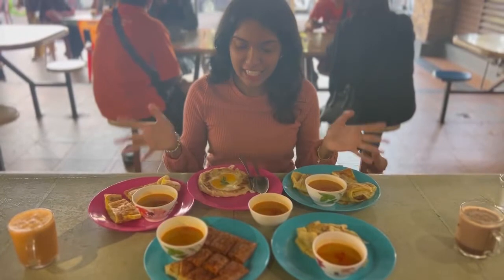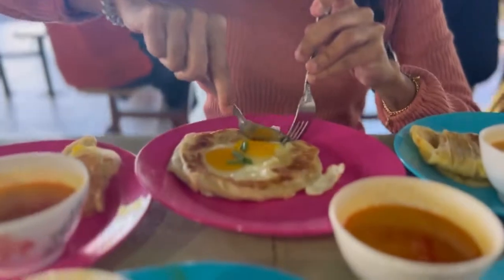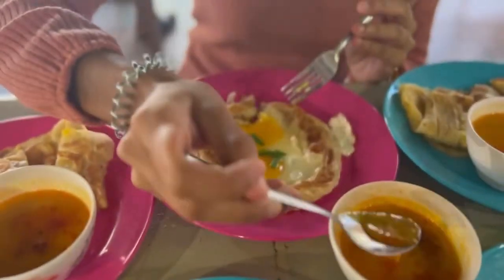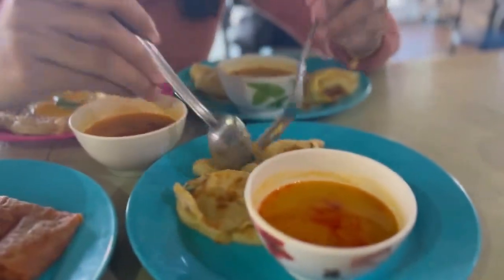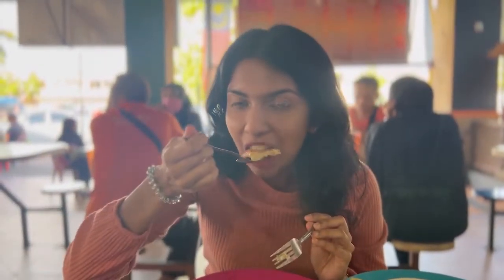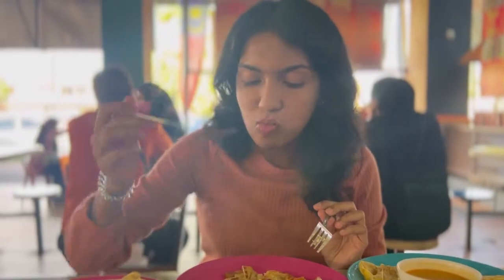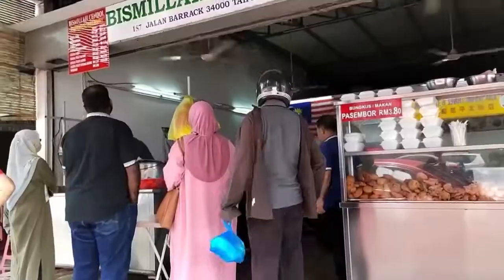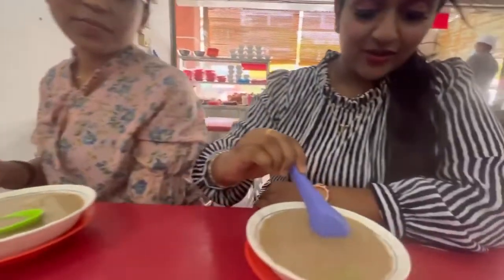VLOG (interpersonal skills)